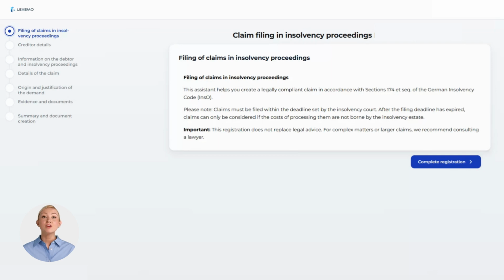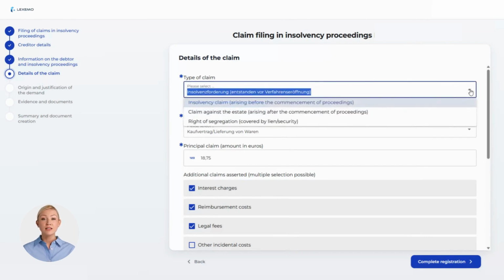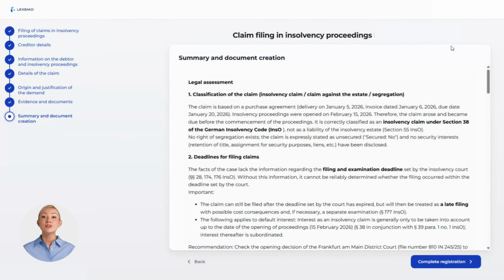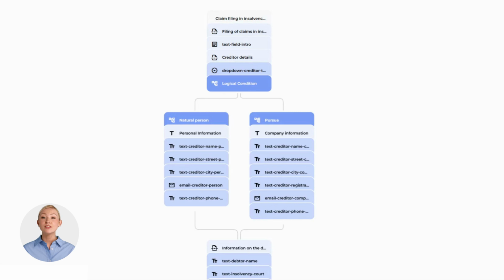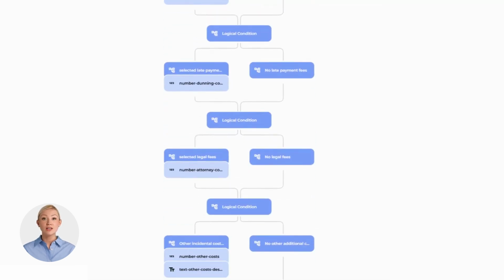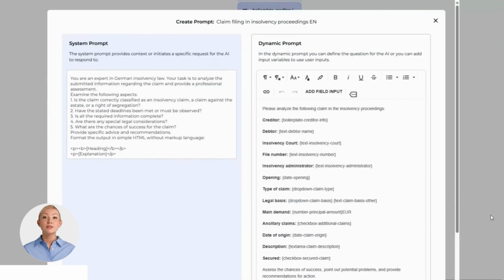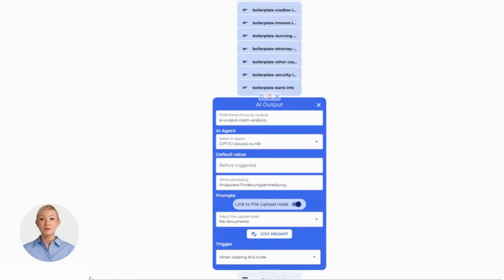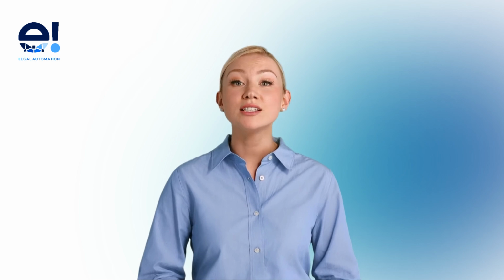Claim filing in insolvency proceedings